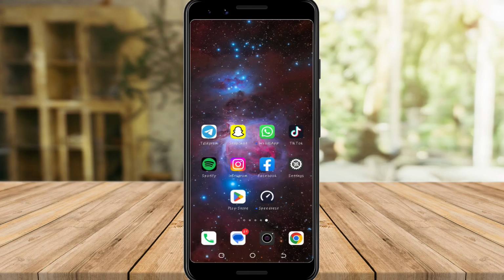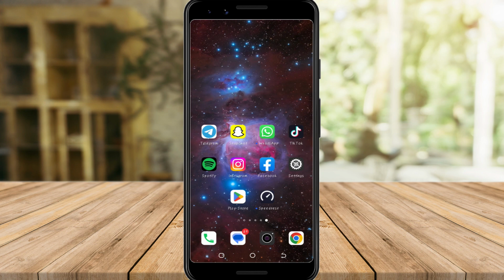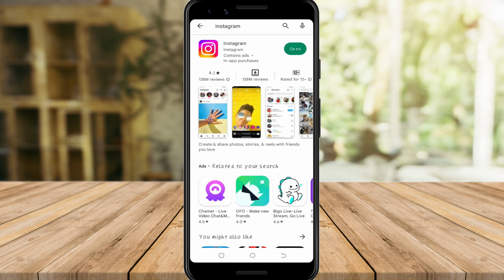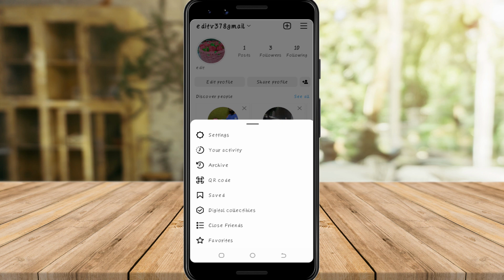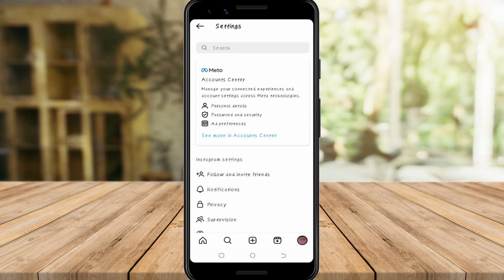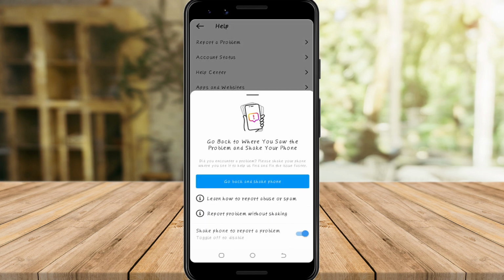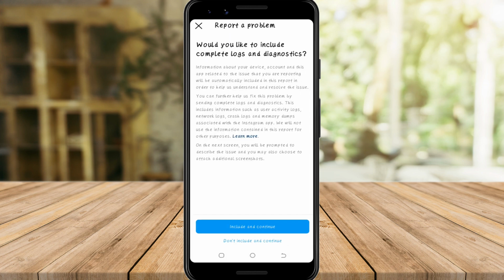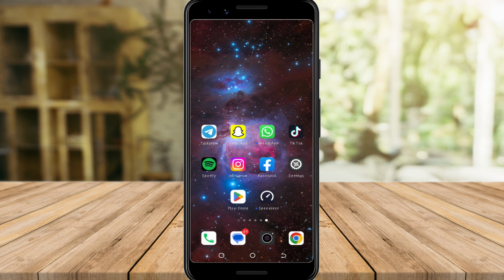How To Get The Direct Reply Option On Instagram [2023 WAY]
How To Get The Direct Reply Option On Instagram

In this video I'll show you How To Get The Direct Reply Option On Instagram. The method is very simple and clearly described in the video. Follow all of the steps & fix to be able to send Instagram direct messages.